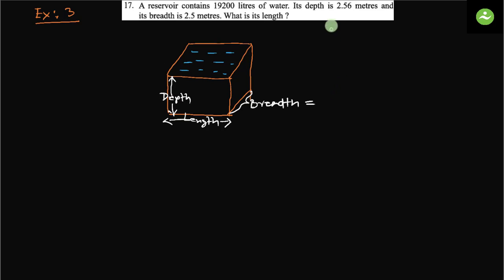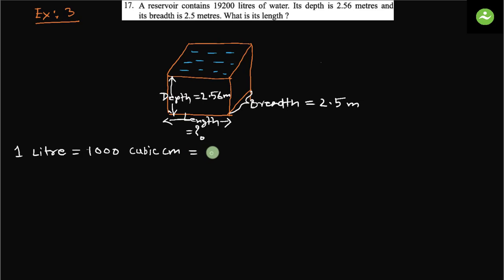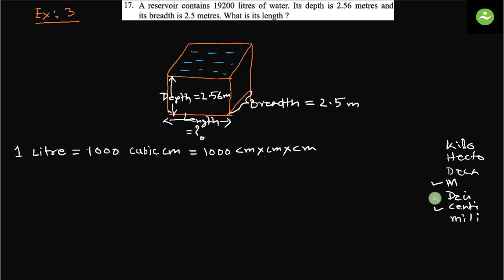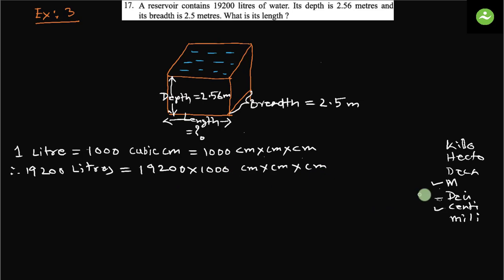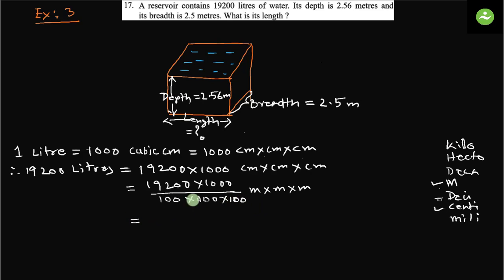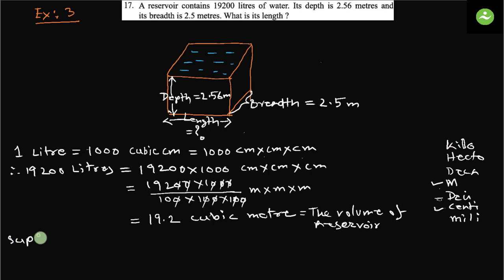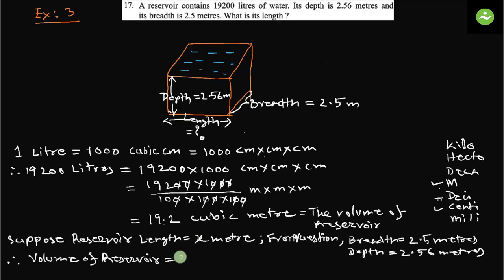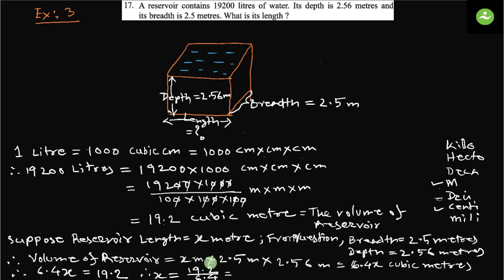Question no 17, Exercise 3, Measurement, Class VIII Math English Version Class Eight